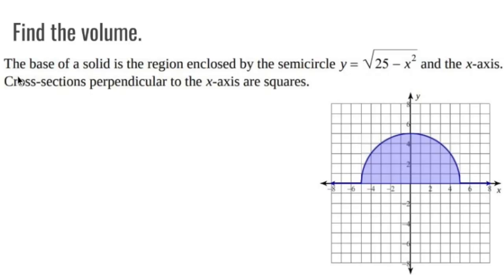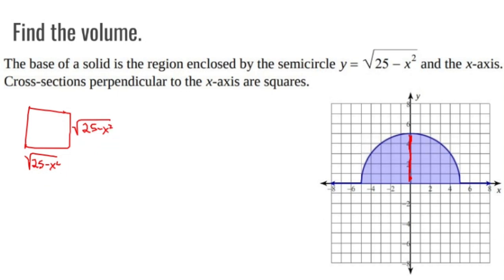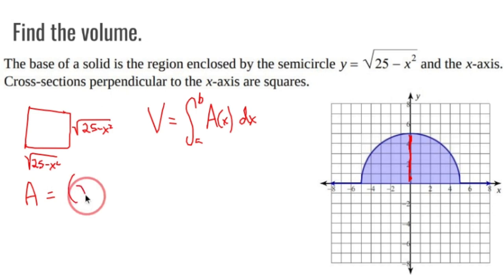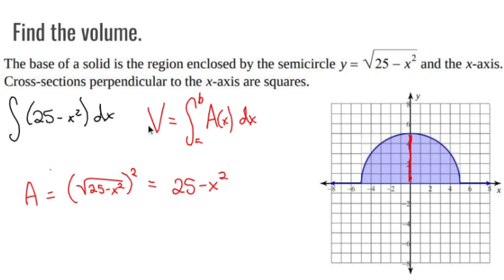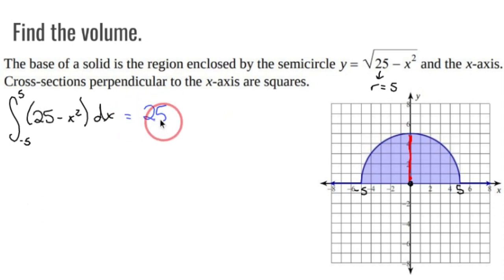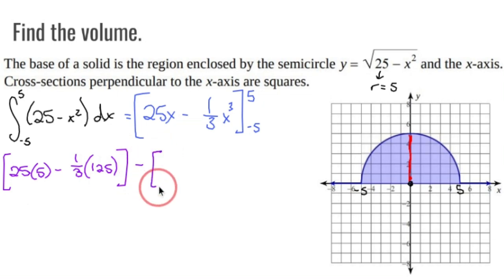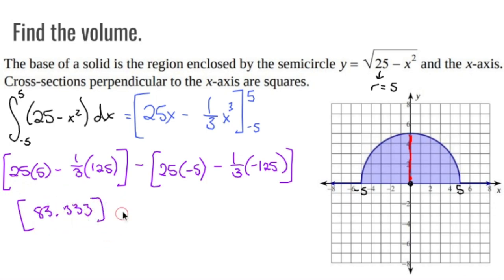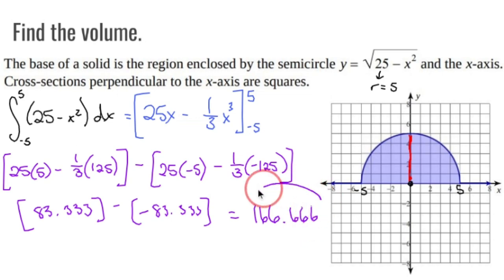Calculus Bites - Volume of a Solid Using the Shells Method (Cross Sections)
This video asks you to find the volume of a solid revolved around the x-axis and enclosed by the semicircle using known cross-sections perpendicular to the x-axis. This is also called the shells method.

Nick Perich
Norristown, Pa .